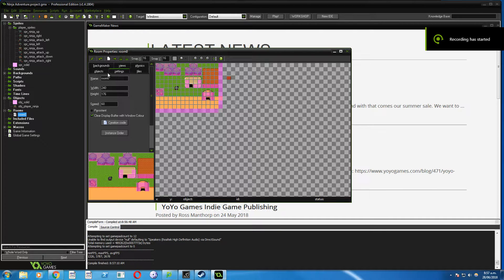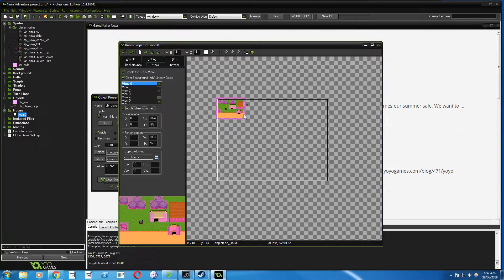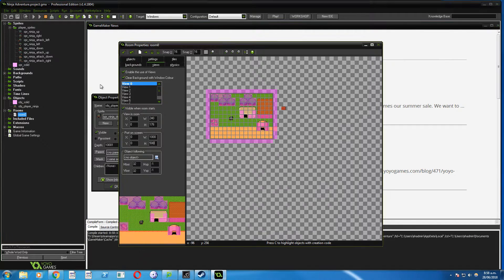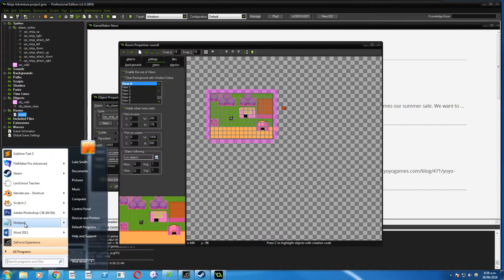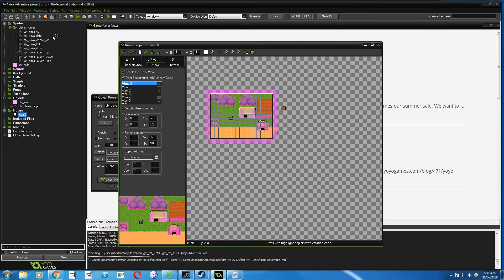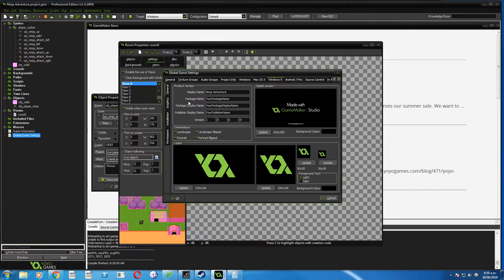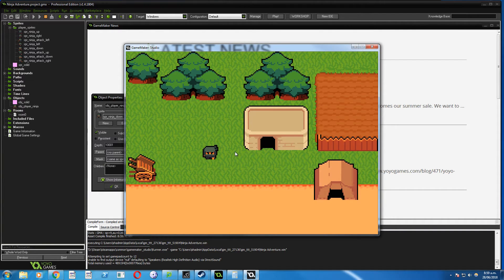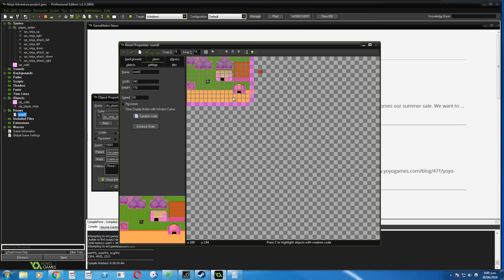Game Maker Beginner Tutorial [5. Fixing Views and Room Size]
Written for my Year 10 Class. This users the Super Powers Assets which you can download